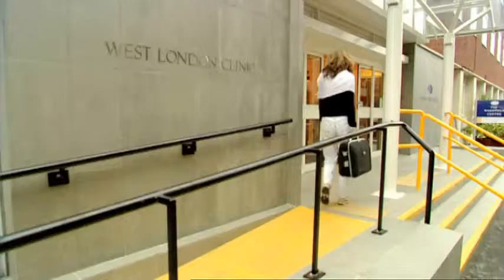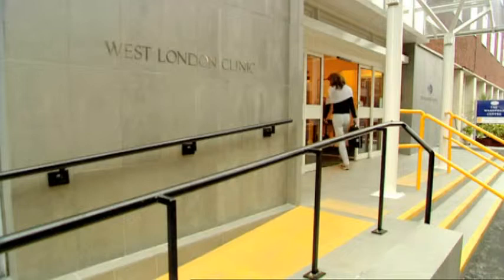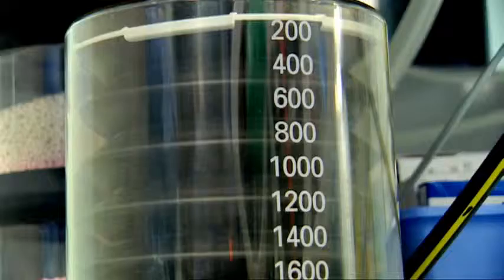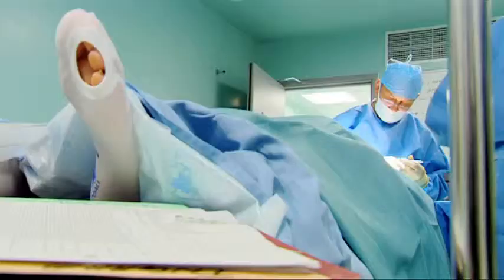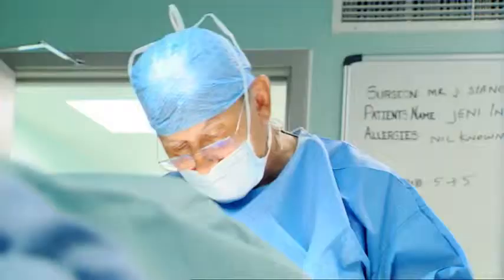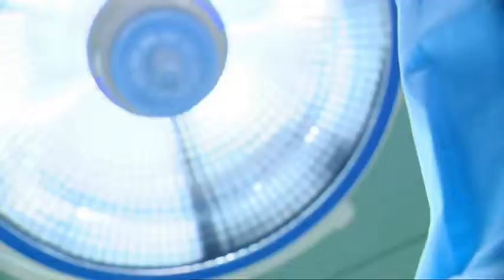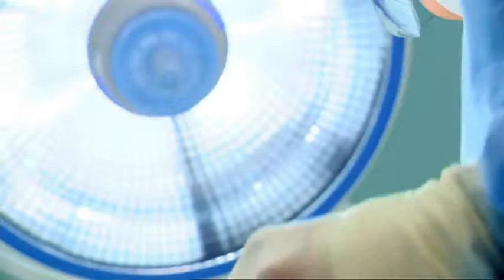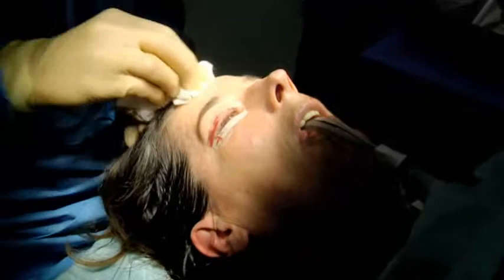Dr Jan Stanek performs eyelid surgery - 10 Years Younger YouTube